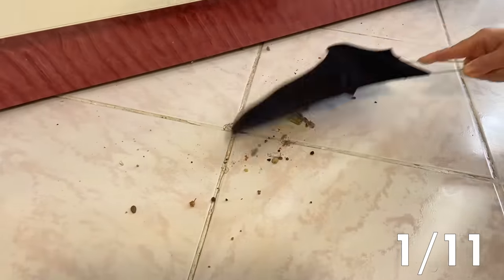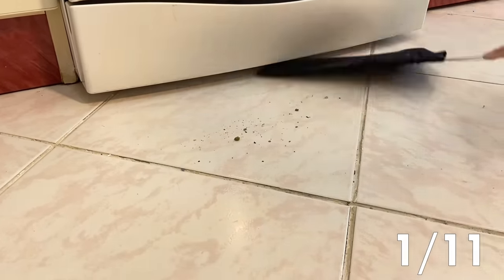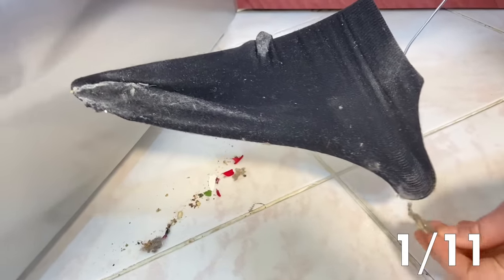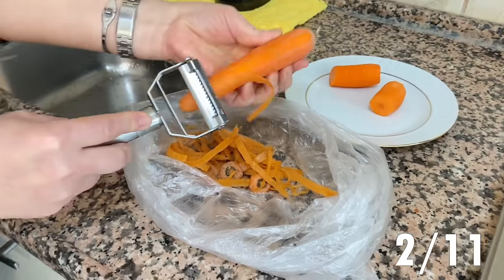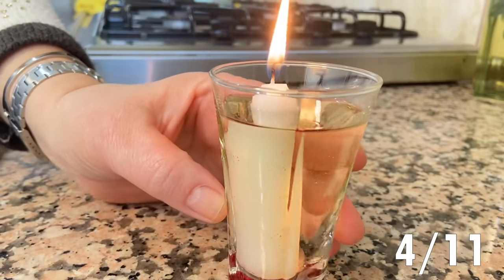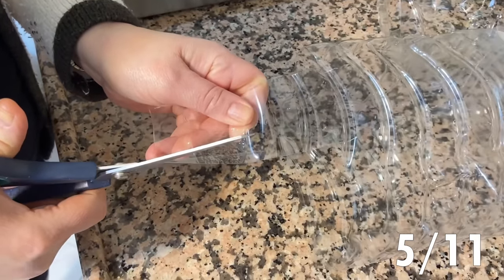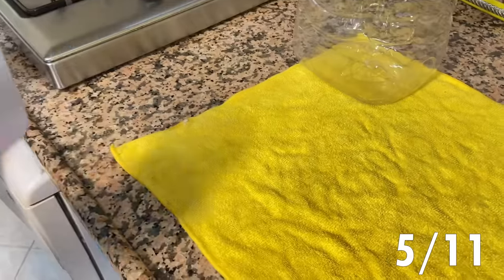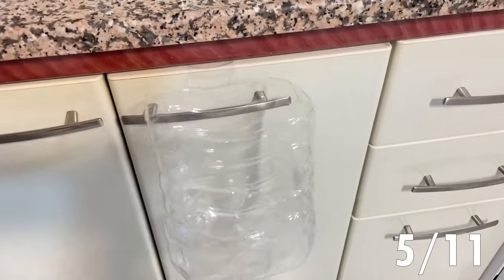My mother taught me. Life tips from wise women!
We have prepared a video about tips that make women's lives easier and make women's lives more livable in housework. Do more work in less time. Doing work that takes hours in 5 minutes. Open clogged sinks in 5 seconds. Cleaning sneakers. Don't throw away the plastic bottle, recycle it. How to boil eggs? Dirty microfiber cloth cleaning. Making a wastebasket from plastic bottles.